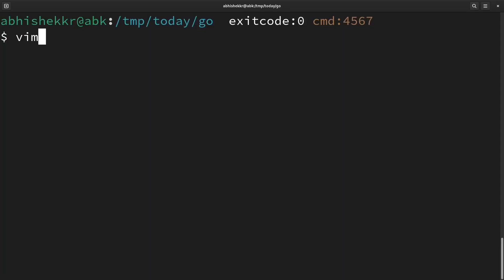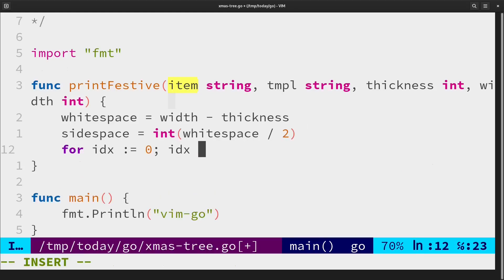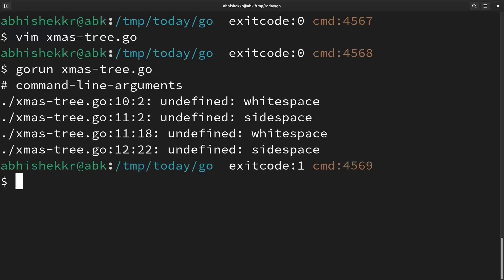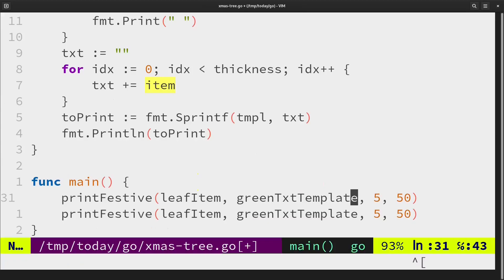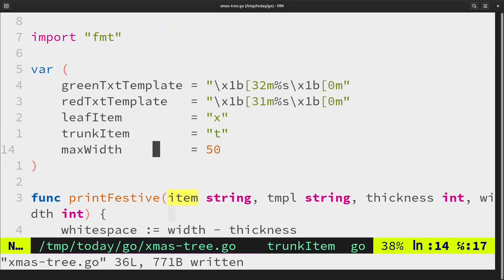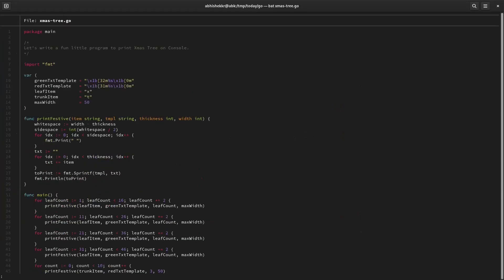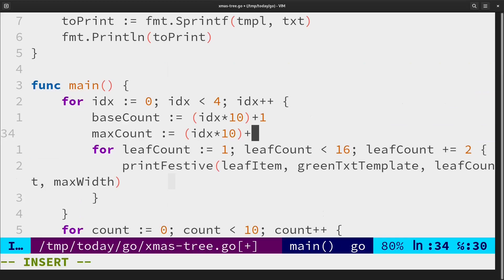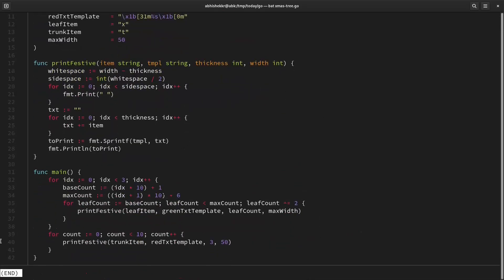Fun little program to print Christmas Tree on Console/Terminal | Let's Code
Let's write a fun little program to print Xmas Tree on Console. With Terminal Color Text.

                        x
                      xxx
                    xxxxx
                  xxxxxxx
                 xxxxxxxxx
                  xxxxxxxx
                xxxxxxxxxx
              xxxxxxxxxxxx
            xxxxxxxxxxxxxx
                       ttt
                       ttt
                       ttt